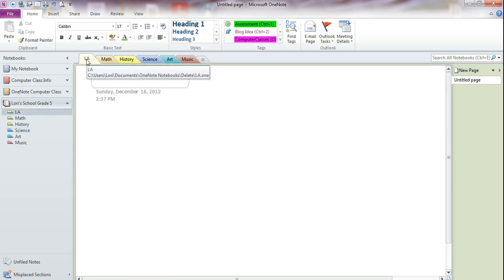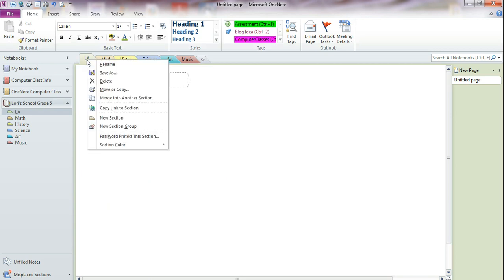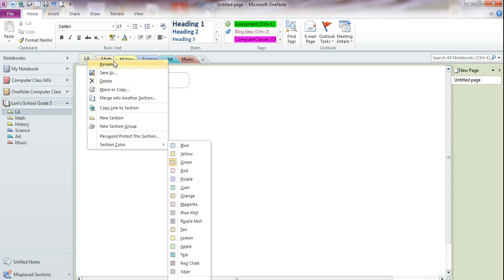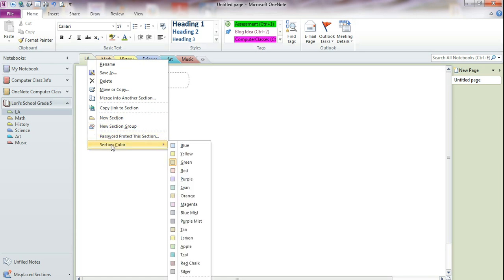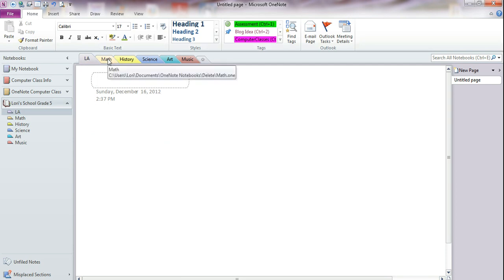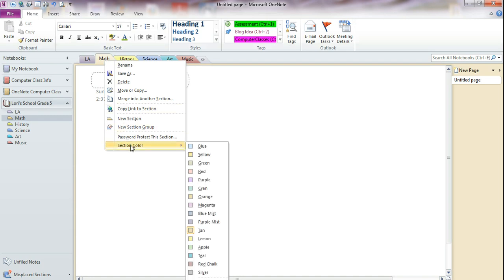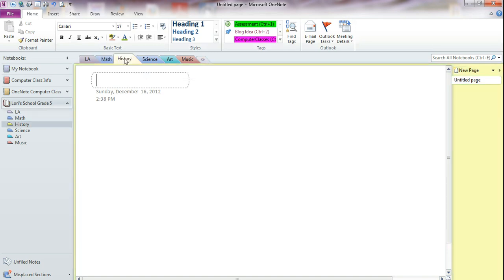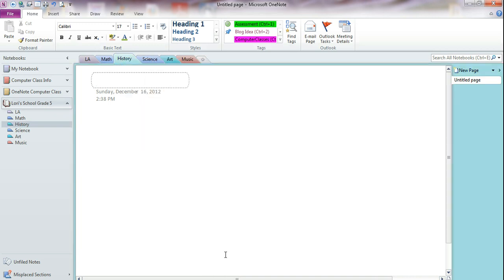Microsoft OneNote Change Section Tab Color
Learn how to change the color of the section tabs in Microsoft OneNote 2010.